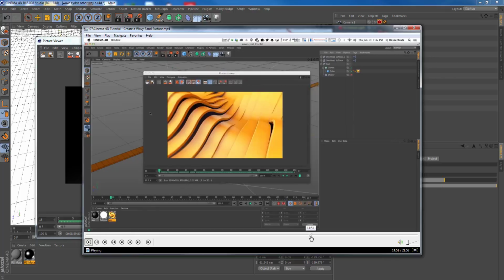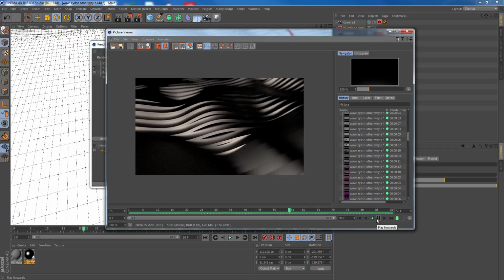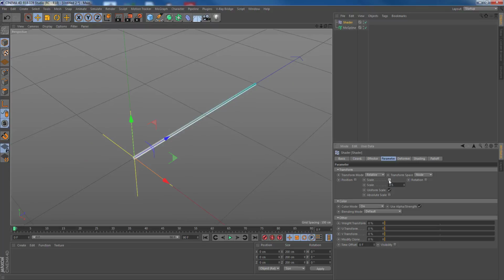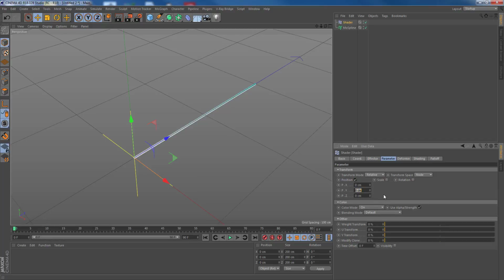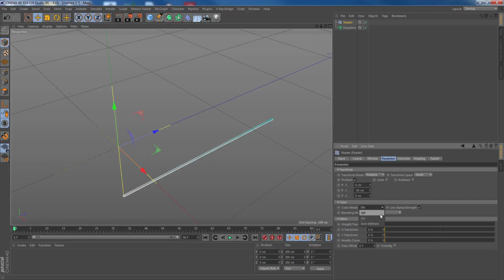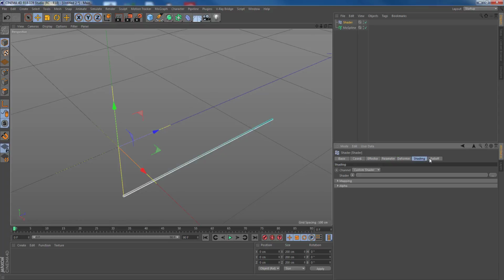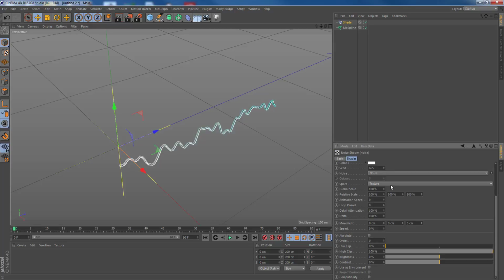CINEMA4D TUTORIAL - WAVY BEND SURFACE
Wavy bend surface tutorial. Hope its helpful :)